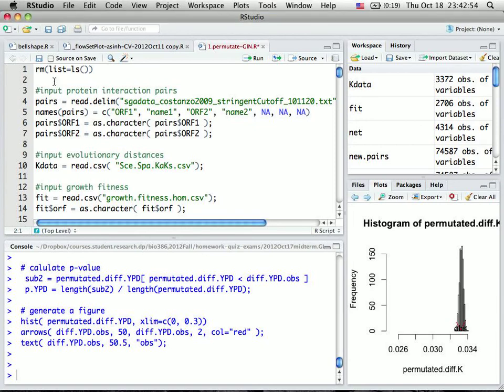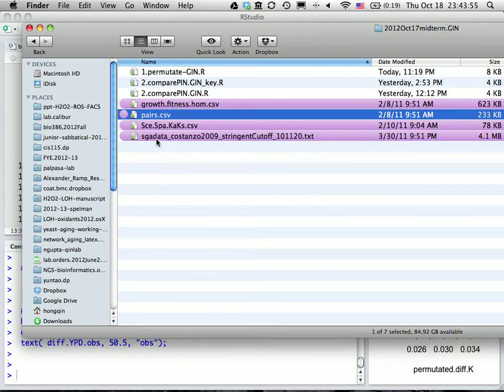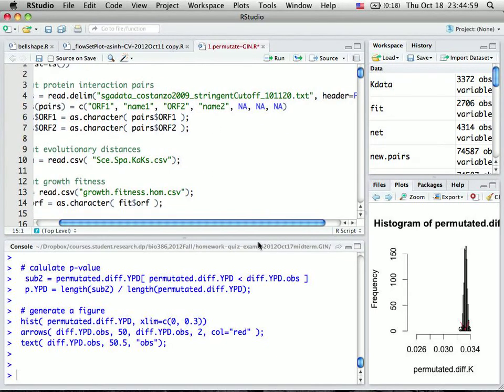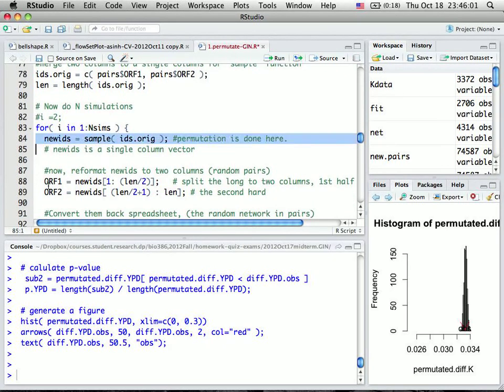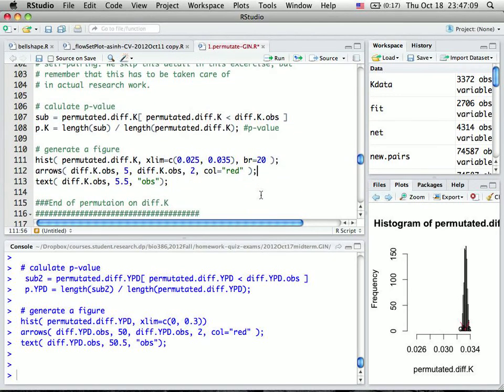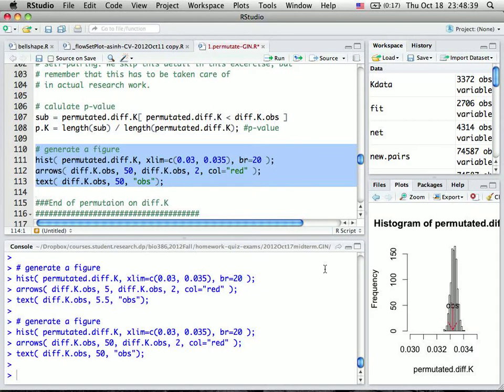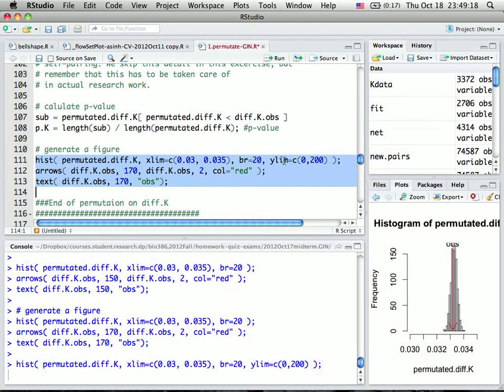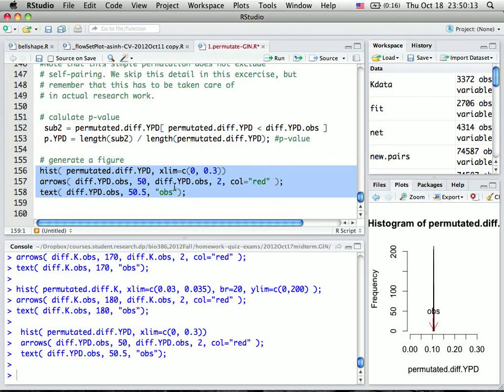SBIO386, permutation analysis of genetic interaction network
Screen Recording 2.mov
Generate null distribution by permutation of pairwise interaction network through sample(), and then calculate the p-value.